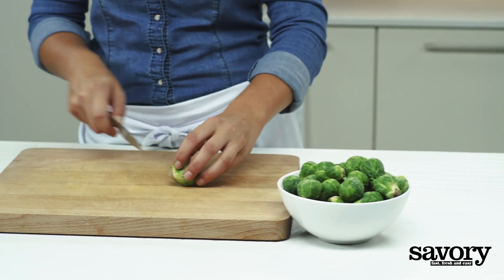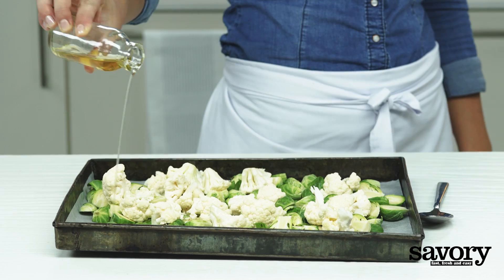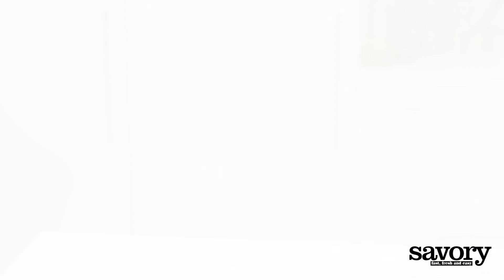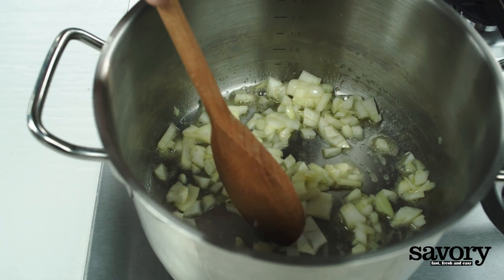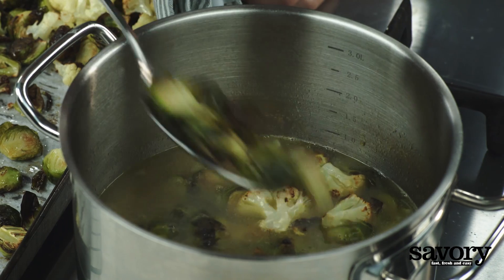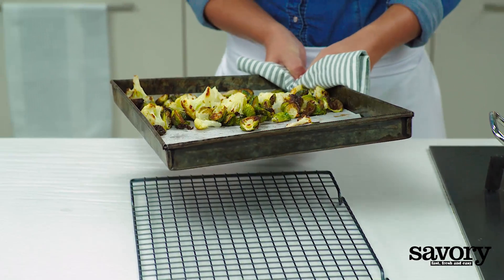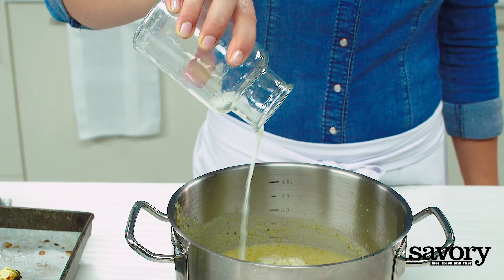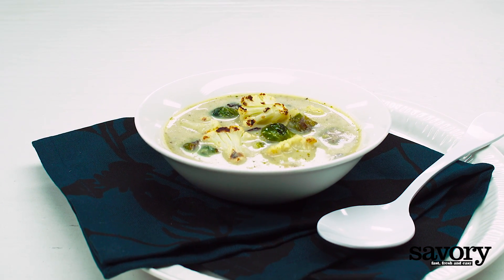Creamy Brussels sprout and cauliflower soup - Savory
Roast winter veggies add depth to this simple winter soup.

Ingredients
1 lb Brussels sprouts
1 (10 oz) bag cauliflower florets
3 tbsp olive oil
1 tbsp butter
½ cup diced onion
2 cups vegetable broth
1 cup 2% milk

Preheat oven to 450°F. Halve Brussels sprouts. Arrange sprouts and cauliflower on a large sheet pan and drizzle with the olive oil. Roast for 15 min., stirring halfway. Meanwhile melt butter in a large sauce pan and sauté diced onion until translucent. Add the broth and bring to a boil. Simmer over low heat 5 min.

Transfer half of the roasted vegetables to the broth and simmer for about 2 min., stirring.
Return the baking sheet with the remaining vegetables to the oven to roast for another 5 min.
Use an immersion blender to purée the soup. Remove from heat and stir in the milk and remaining roasted vegetables. Serve immediately.